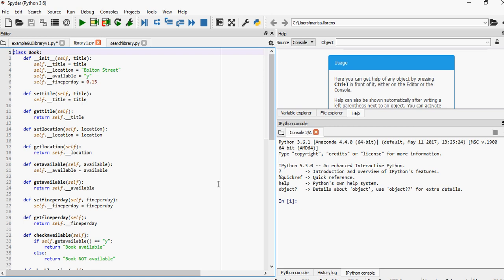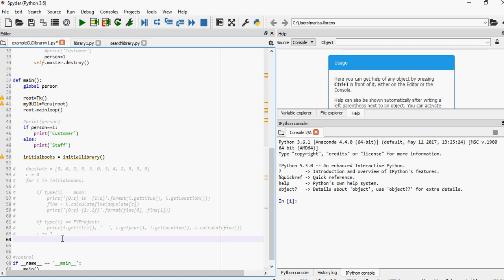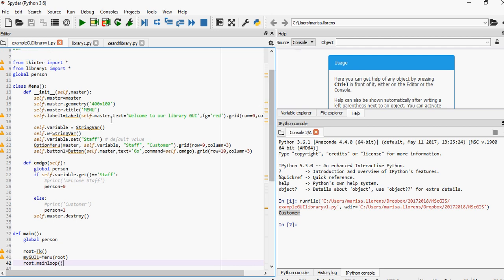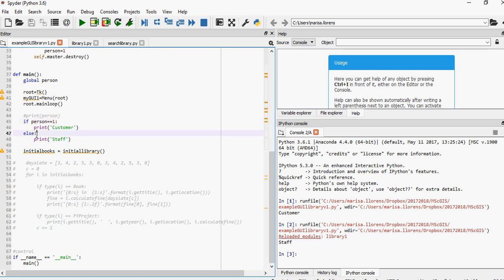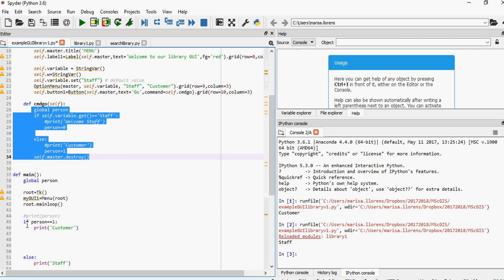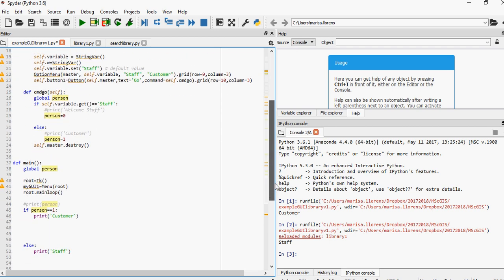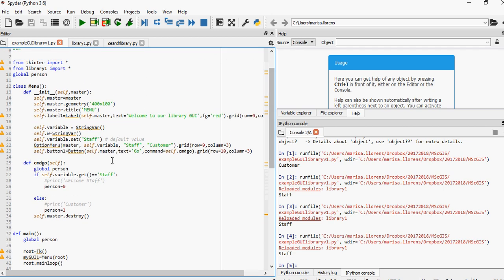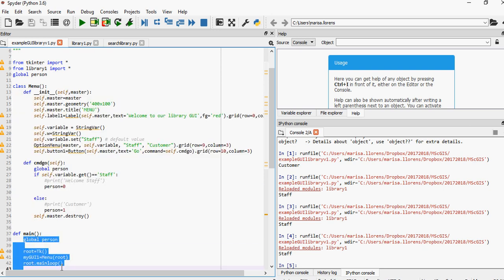Integrating a tkinter GUI with previous code